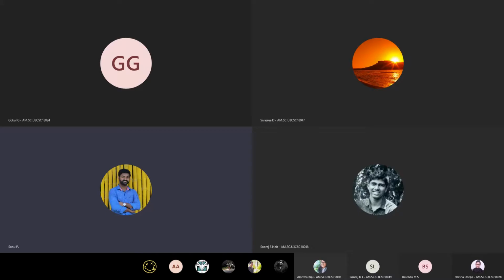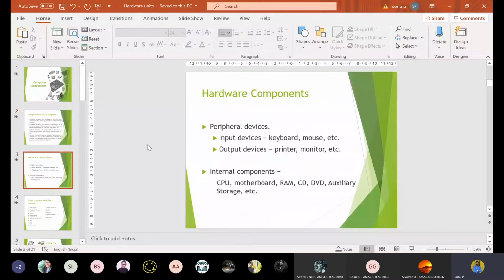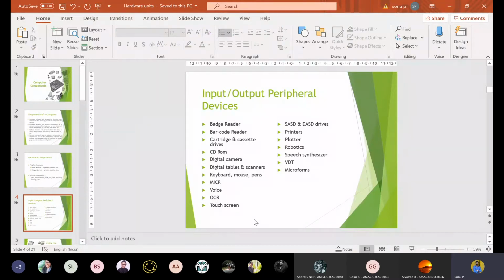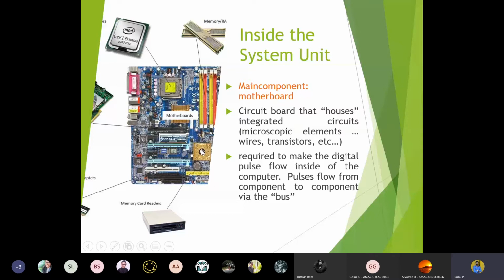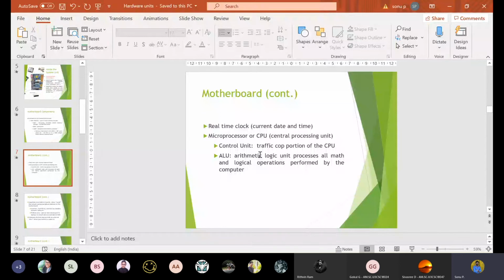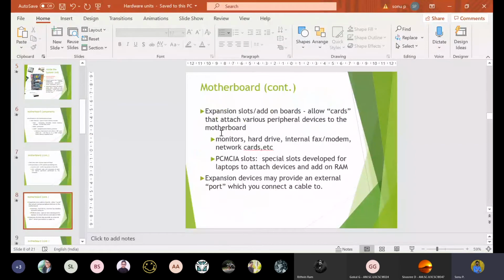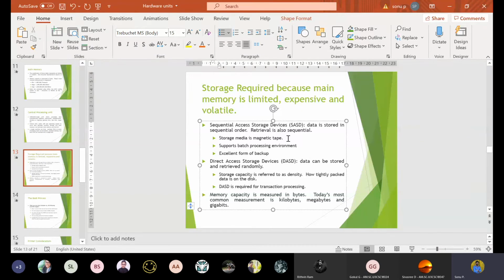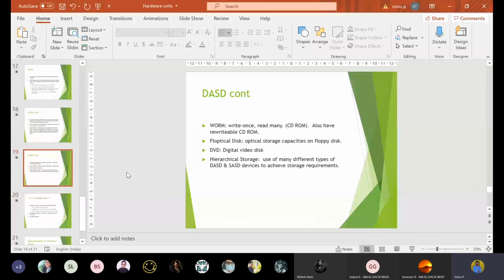Components of Personal Computers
Hardware, Software, Firmware.
Hardware unit
Peripheral devices/ External hardware devices
Internal hardware components
Motherboard and its components
CPU
Memory
Input, output,  and storage devices